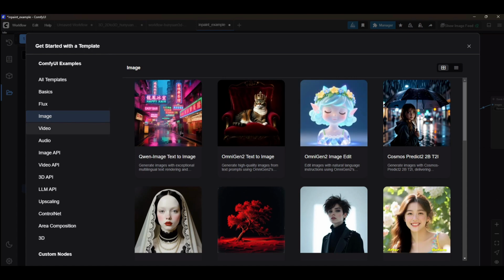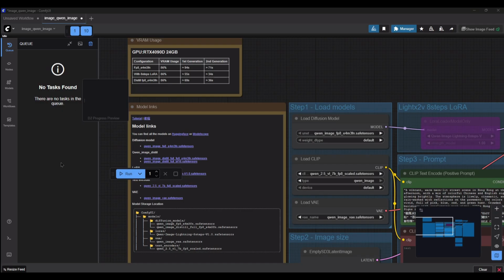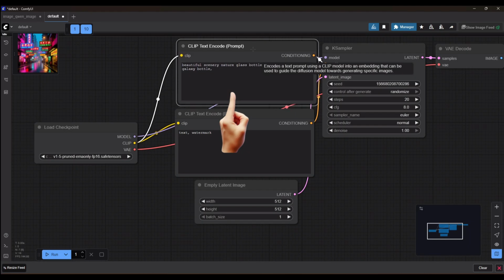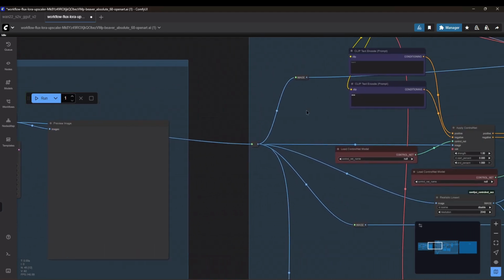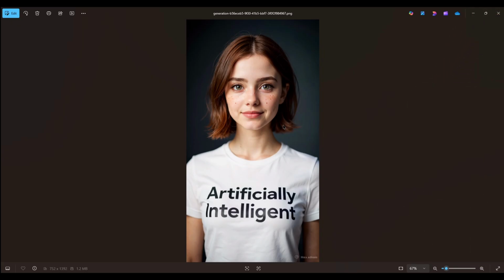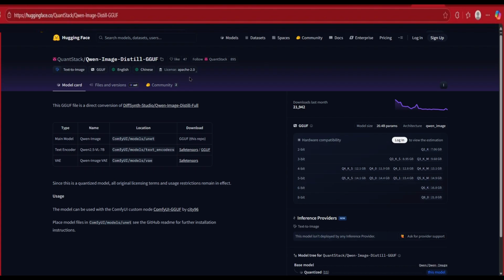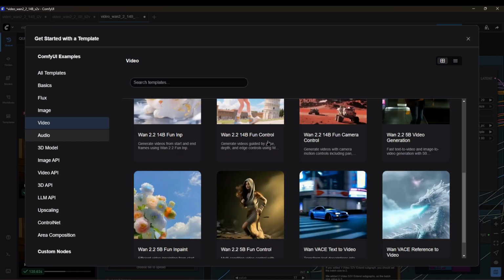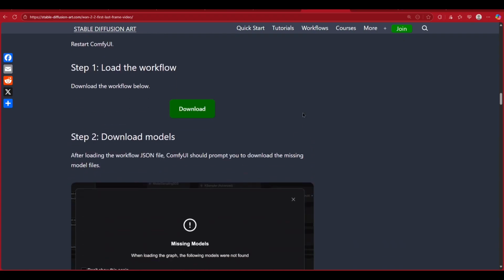🔥 ComfyUI 101 Masterclass 2025 🚀 | Install, Workflows, Flux, Qwen, GGUF, Best AI tools & Models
💻 ComfyUI GitHub (Source Code & Updates)

Welcome to the ultimate ComfyUI 2025 guide — perfect for beginners and advanced AI creators! In this deep-dive, I’ll walk you through everything from installing ComfyUI to building powerful workflows, updating nodes, and exploring advanced models like Flux, Qwen, GGUF, Wan 2.2, and Omnigen2. You’ll also learn how to use templates, link models across drives, and tap into the best AI art resources available today.

🔹 What you’ll learn:
- Installing & updating ComfyUI (desktop)
- Templates 101 and workflow management
- Using SD1.5, Flux1.Dev, Flux Krea, Flux Kontext, Wan2.2
- Qwen open-source model & GGUF quantization explained
- Experimenting with Wan 2.2 on 12GB GPUs
- Installing Custom Models & Workflows
- Understanding Quantization, Distill Models, & GGUF’s and installing one
- Best Paid & Free tools, Best Ai Art Content Creators, Best Sites, Best Resources
- Symbolic linking (mklink) to manage storage
- Top AI resources (HuggingFace, GitHub, CivitAI, Leonardo, MidJourney, Pinokio & more)

This masterclass is designed to push your AI art and workflow skills to the next level and how you the best tools and resources available right now. Whether you’re on NVIDIA, exploring LoRAs, or just starting with Stable Diffusion 1.5, this guide covers it all.

🎬 Suggested Videos You’ll Love 🚀

🔗 Useful AI Resources from this Video
🤗 HuggingFace (Models, Datasets & Spaces)

Chapters
00:00:00 — Intro What you will learn & why is this video so long?
00:03:00 — Sorry AMD & MAC
00:04:10 — Pre-Req’s Hardware | Nvidia Video Cards (GPUs)
00:06:22 — Pre-Req Software | Installing GIT
00:07:36 — ComfyUI Desktop Vs. Portable
00:08:23 — Installing ComfyUI Desktop
00:11:48 — Update ComfyUI
00:12:10 — Update Workflows & Why you NEED manager
00:13:08 — WORKFLOWS Templates are a game changer
00:16:11 — New UI Changes & Customization
00:19:30 — Templates 101 | Img Gen, LoRA, Embedding, Gliden, Img2Img & more
00:21:23 — Most Compatible Model | SD 1.5 (Stable Diffusion install model)
00:23:36 — ComfyUI 101 - Getting Familiar with ComfyUI & Navigation
00:32:03 — Basic Workflow 101 | SD 1.5 Workflow Overview
00:34:50 — Custom Models & Workflows 101
00:37:00 — Install Custom Model to folders | Superfast Models (LCM)
00:41:58 — Workflows 101 | Install & Update | Fix Broken Nodes
00:49:43 — Flux 101 | Flux1.Dev | Flux Krea | Flux Kontext
00:52:07 — Using Flux1.Dev and Flux Krea
00:56:37 — Flux Krea Results
00:59:44 — HeyGen Avatar | Checkout my other videos
01:00:40 — Flux Kontext | Semantic Contextual Editing 101
01:05:39 — Kontext | Combining Images
01:08:33 — Omnigen2 | NSFW | Apache 2.0 Opensource
01:12:04 — Qwen | The BEST Opensource model
01:16:51 — Shameless Plug
01:18:09 — Quantization & GGUF 101
01:22:21 — GGUF 101 | Finding & Installing a GGUF
01:26:26 — Qwen | Q4 Test Vs. Lightning LoRA
01:27:40 — 2D to 3D Models from Flat Image
01:31:29 — STORAGE | Symbolic Linking (mklink) | put models on diff drive
01:36:12 — Wan 2.2 Preview | Experimenting with 12GB
01:43:14 — ComfyUI Official YouTube & Github
01:45:53 — Best AI Art Resources 101 Paid & Free | HuggingFace | GitHub | Best Content Creators | Pinokio | CivitAi | Midjourney | Leonardo | Olivio Sarikas | Deepfakes | Ai Avatars | Ai Tool Suite Artistly Ai Stable Diffusion Art Site Best Tutorial Site
01:55:41 ComfyUI Ai Art Samples | Music from SUNO Ai | Used Tools Mentioned in the Video